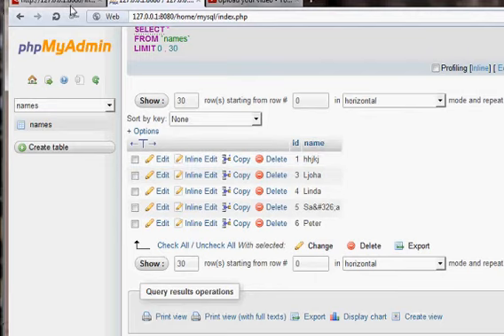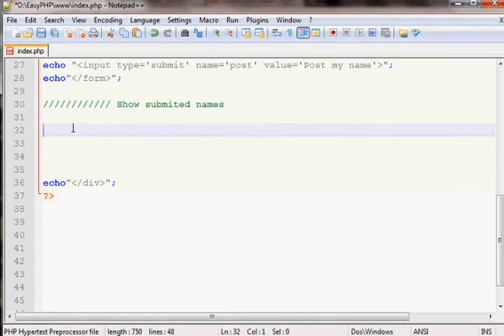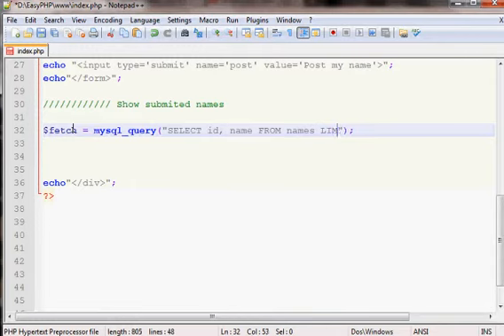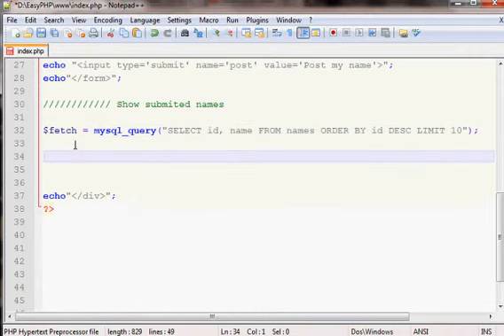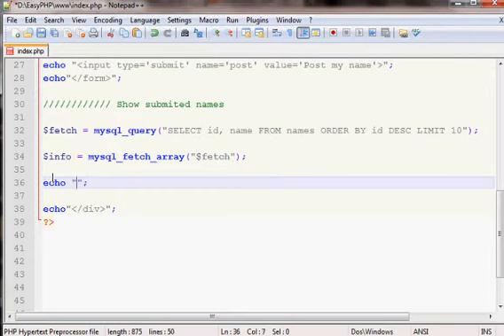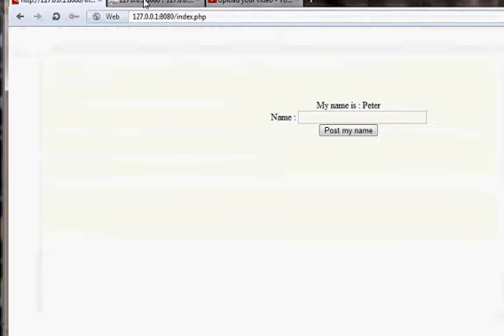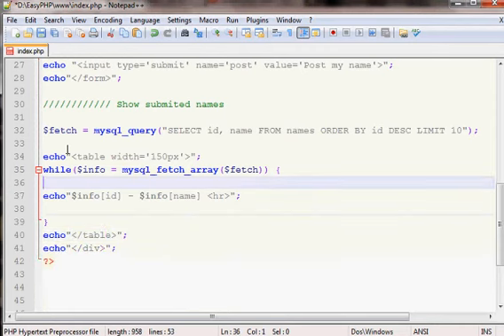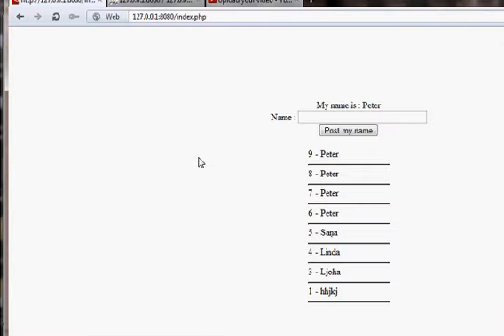PHP absolute beginers part 5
PHP programing for absolute beginers, here is a code to instert, and get code from and to a database